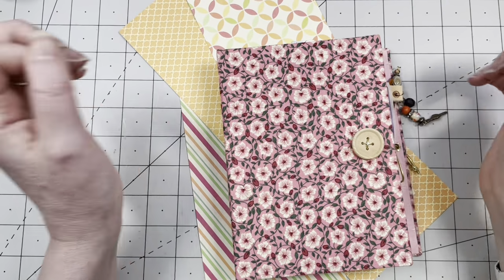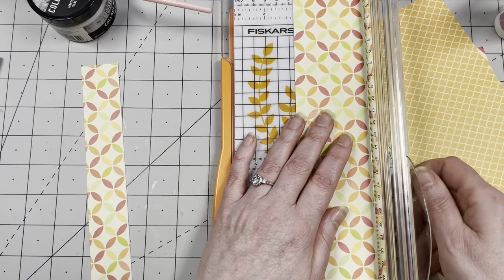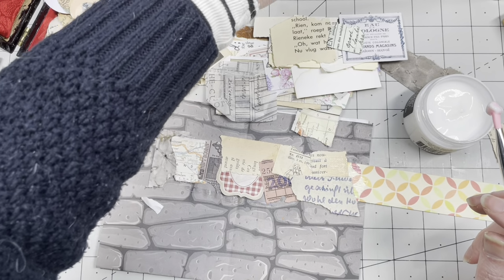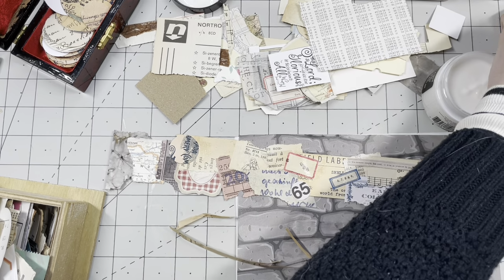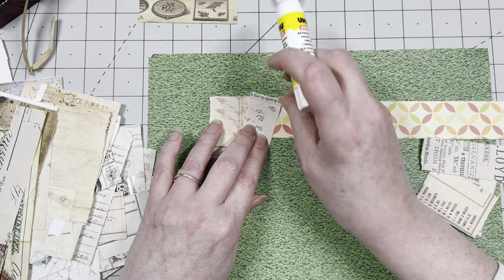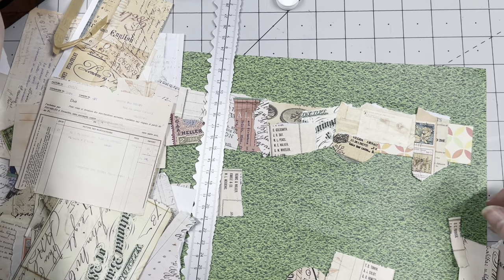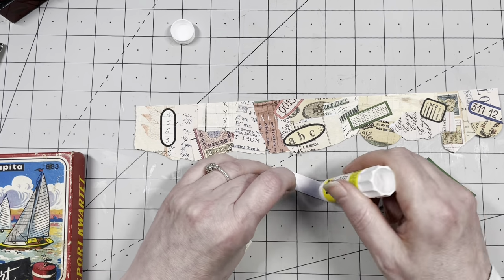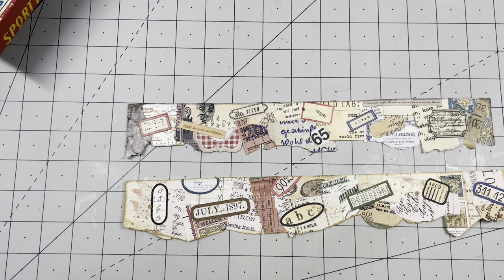DAY 7 - PAGE EDGE COLLAGE STRIPS - JUNKJOURNAL IDEA.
Hi guys, this is such a fun and relaxing project to do. Just take your smaller scraps and collage.

All projects in this series will be beginner friendly and will take less than 30 minutes.
Maybe you can all craft along with me this year.

0:00 - intro
 2:14 -  Supplies used
3:11 - Strip 1
15:02 - Strip 2
26:00 - End Result